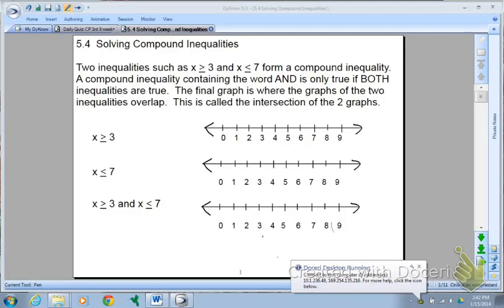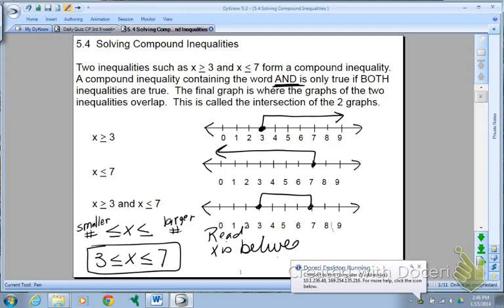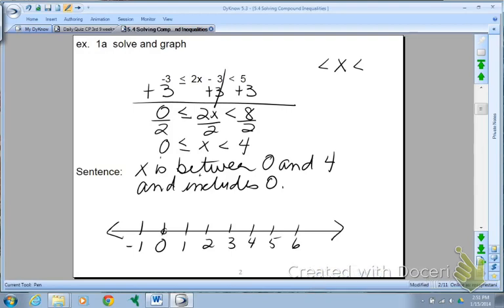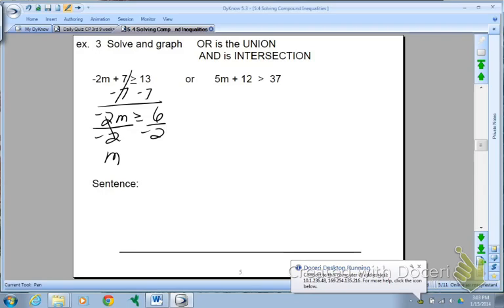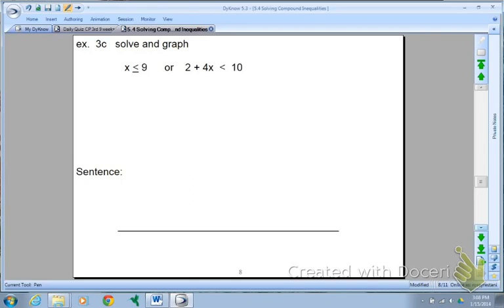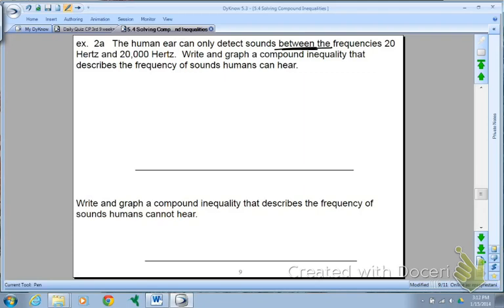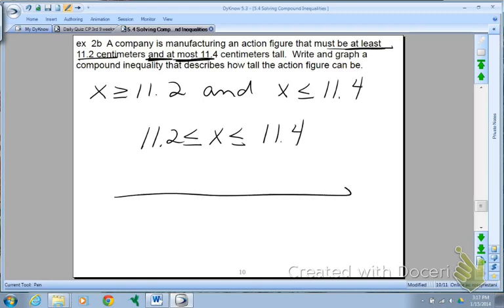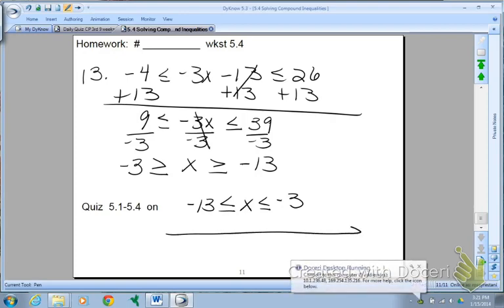Alg. 1 Sec. 5.4 Solving Compound Inequalities